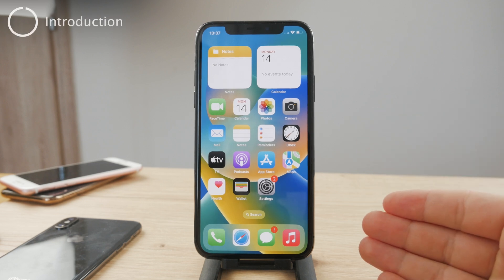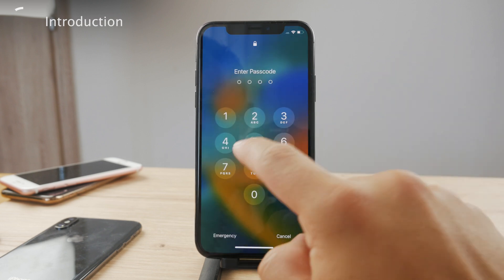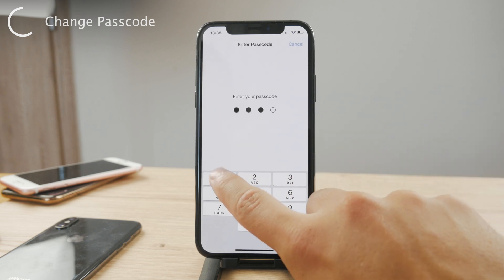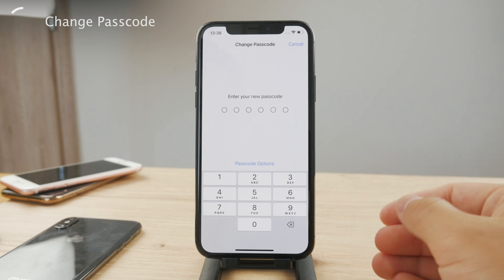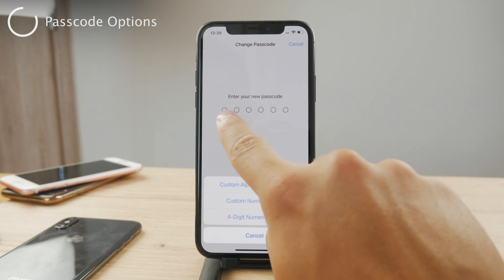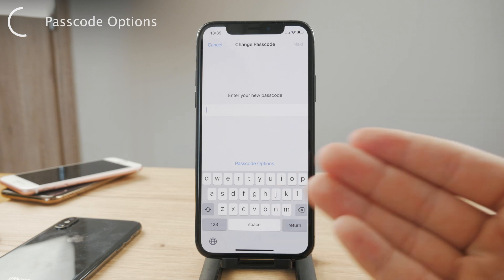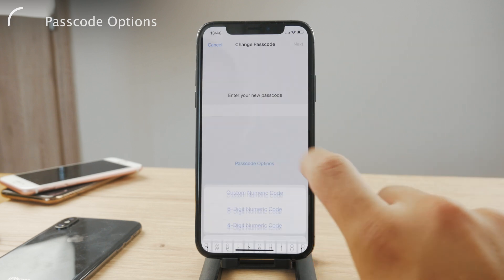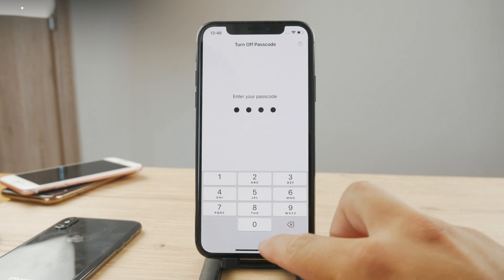How to Change iPhone Lockscreen Passcode (tutorial)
Learn how to enhance your iPhone's security by changing your lock screen passcode with this easy-to-follow tutorial. In just a few moments, we'll show you the step-by-step process to update your passcode and keep your device protected. Don't miss out – watch now and take control of your iPhone's security settings!

Timestamps:
0:00 How to Change iPhone Passcode
0:29 Change Passcode
1:19 Passcode Options
2:51 Conclusion